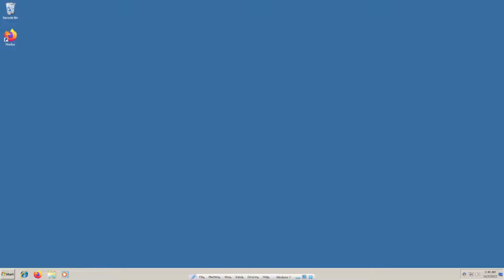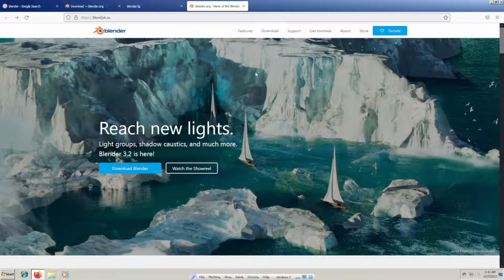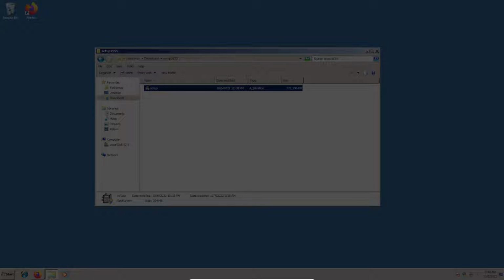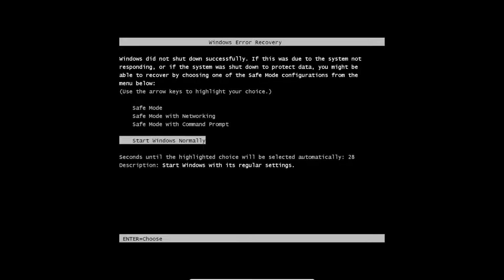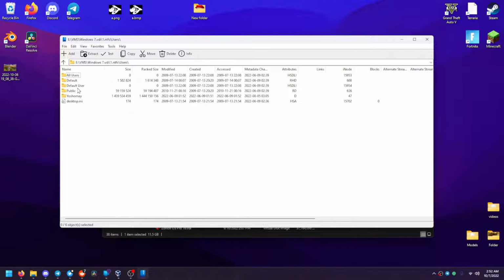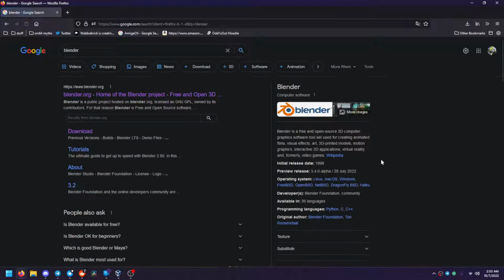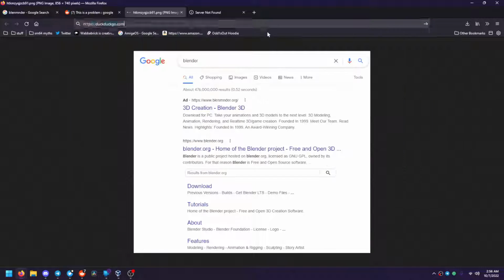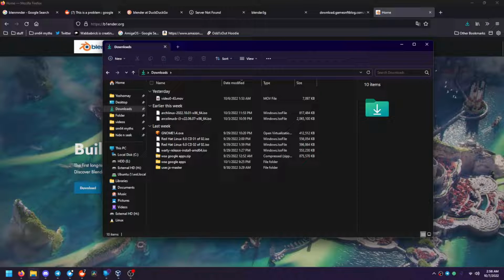Watch out for this scam